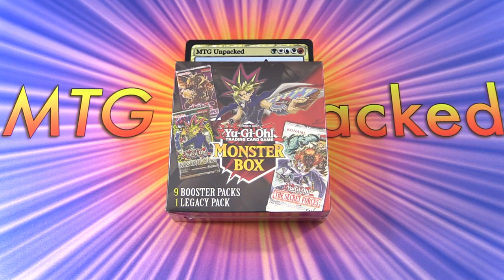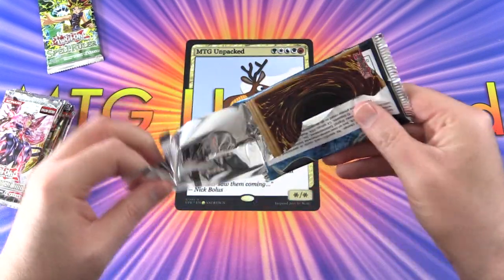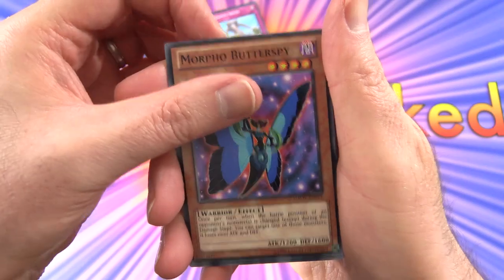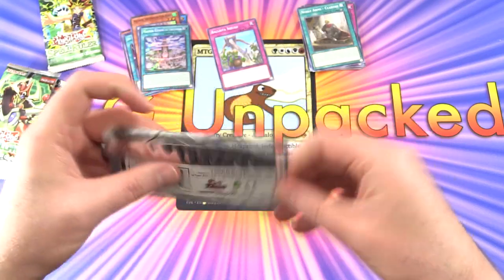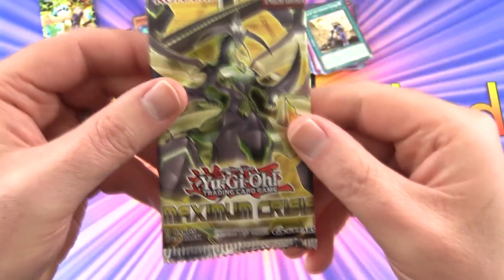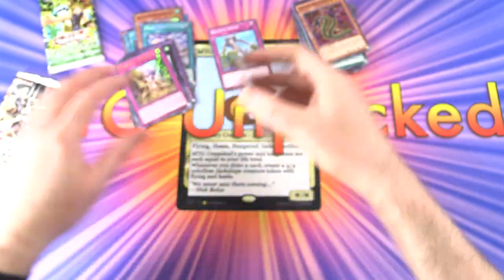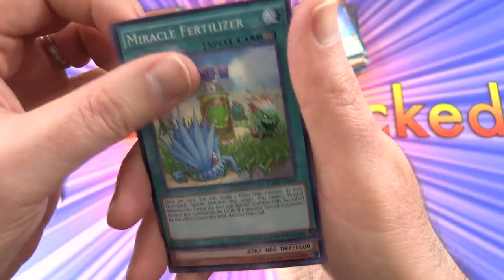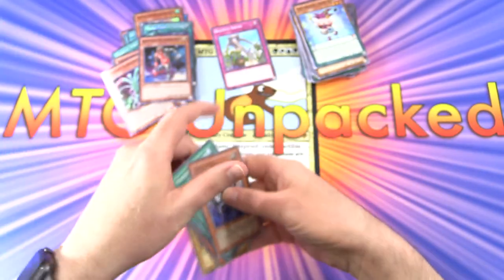Walmart Yu-Gi-Oh! Monster Box Opening!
Unpacking a Monster Box of Yu-Gi-Oh! cards from Walmart. Are these worth it? Let's find out!